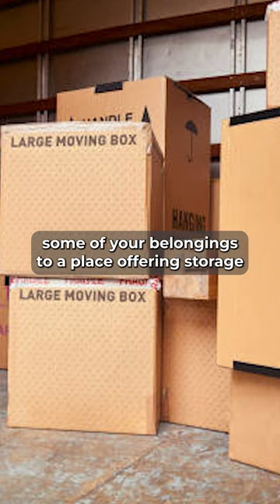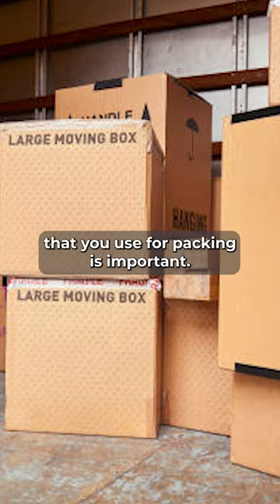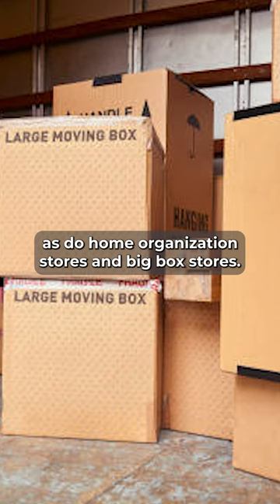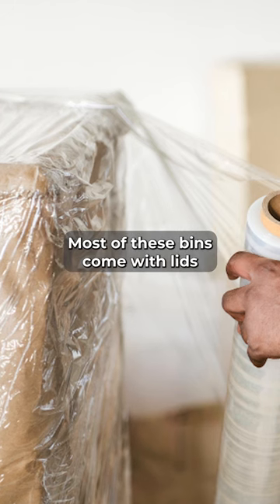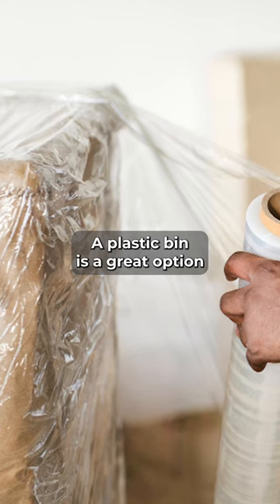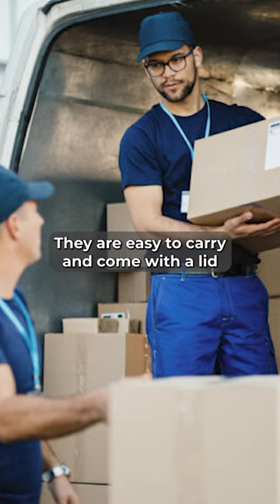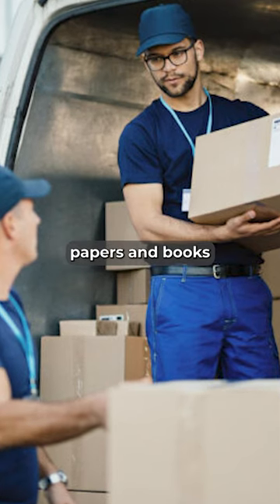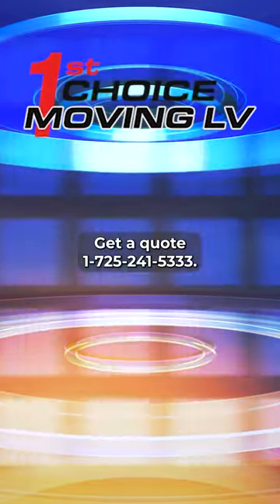Choosing the Best Kind of Containers to Use in a Self Storage Center | 1st Choice Moving LV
Our blog post reveals about choosing the best kind of containers to use in a self storage center

When it comes to utilizing a self-storage center, selecting the right containers for your belongings is a crucial aspect of ensuring their protection and safety. First Choice Moving LV brings you essential insights on the best types of containers to use when packing your belongings for storage.

*Plastic Bins: Versatile and Durable Storage Solution*

Plastic storage bins are a top choice for those seeking a durable and reusable storage option. With a wide range of sizes available, these bins provide ample space to accommodate various items. Additionally, most plastic bins come with secure lids that snap or latch into place, allowing for easy stacking and optimizing storage space. If you move frequently, plastic bins are an excellent investment as they can withstand the rigors of multiple moves. Furthermore, they are ideal for long-term storage, ensuring your belongings remain safe and protected.

One of the key advantages of using plastic bins is their superior resistance to pests compared to cardboard containers. The sturdy construction and tight sealing make it difficult for pests to infiltrate, offering an extra layer of security for your stored items.

*Banker's Boxes: Convenient for Papers and Books*

If you need to store papers, documents, or books, banker's boxes are an excellent choice. These boxes are compact and come with built-in handles, making them easy to carry and transport. The boxes also feature lids, enabling secure stacking and maximizing storage space.

Banker's boxes are specifically designed to hold papers and books efficiently, allowing you to neatly organize and protect your documents during storage. The dedicated space for labeling the contents ensures you can easily identify the box's contents without rummaging through each one.

*Cardboard Boxes: The Standard and Recyclable Option*

Cardboard boxes remain the standard choice for many when it comes to packing belongings for storage. They come in various sizes, catering to different items and storage needs. One of the significant advantages of cardboard boxes is their collapsible nature, making it convenient to flatten and stack them when not in use, saving space in your storage area.

Environmentally conscious individuals will appreciate that cardboard boxes are recyclable, reducing their environmental impact after use. Additionally, labeling these boxes is a breeze, as a simple permanent marker can be used to indicate the contents without requiring special adhesives.

It's important to securely tape the cardboard boxes shut to seal them against dust and prevent items from shifting during storage. While cardboard boxes offer reliable storage, it's essential to ensure they are kept in a dry environment to prevent damage from moisture or humidity.

*Choosing the Right Container for Your Storage Needs*

When selecting the best containers for your self-storage needs, consider the type of items you plan to store, the duration of storage, and your preference for reusability. First Choice Moving LV recommends using plastic bins for their durability, reusability, and superior pest resistance. For organizing important documents or books, banker's boxes offer convenience and easy labeling options.

Cardboard boxes, a classic choice, are suitable for various items and can be recycled after use, making them an environmentally friendly option. However, it's crucial to ensure proper sealing and storage conditions to protect items from dust, moisture, and potential damage.

*In conclusion,* choosing the right containers for a self-storage center is essential to preserve the condition of your belongings. Plastic bins, banker's boxes, and cardboard boxes each have their unique advantages, catering to different storage needs and preferences. First Choice Moving LV emphasizes the significance of selecting the most suitable container type based on the specific items being stored. With the right containers and proper packing techniques, you can rest assured that your cherished belongings will remain secure and well-preserved throughout their time in storage.

First Choice Moving and Storage is a locally owned and operated moving and storage company in North Las Vegas, NV, that moves and relocates residential and commercial property.

📌Address: 224 Ransof Evans Ct, Las Vegas, NV 89106, United States